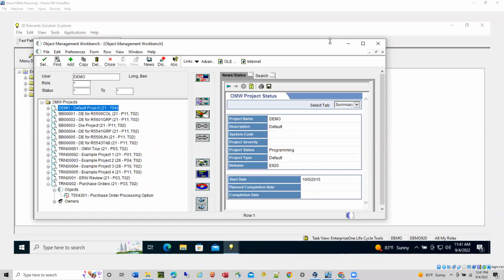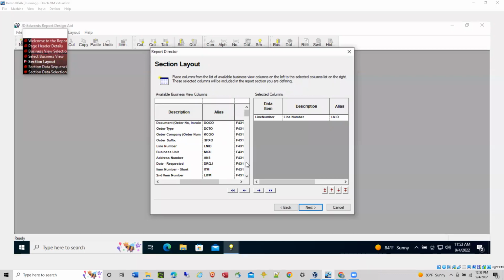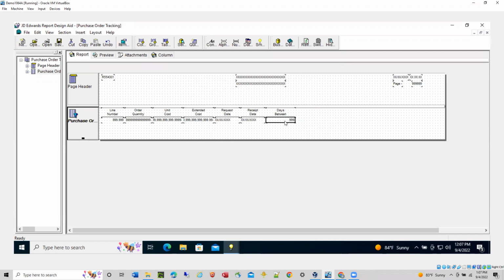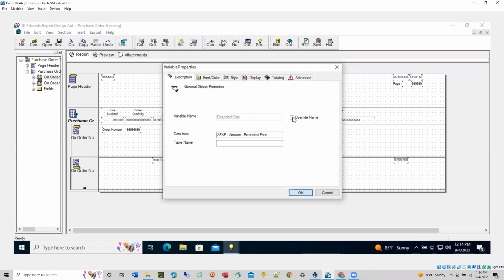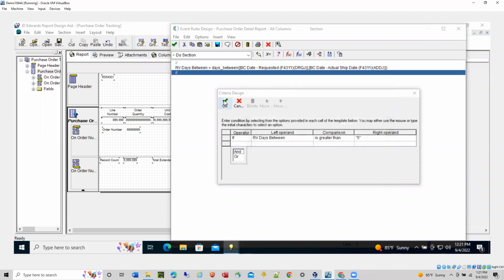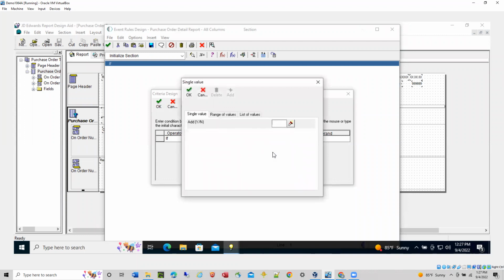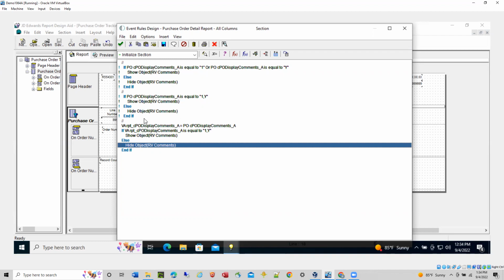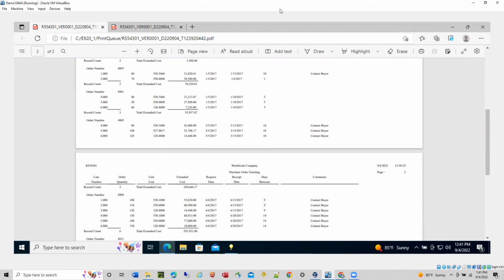ERWA DE03 Attaching a Processing Option